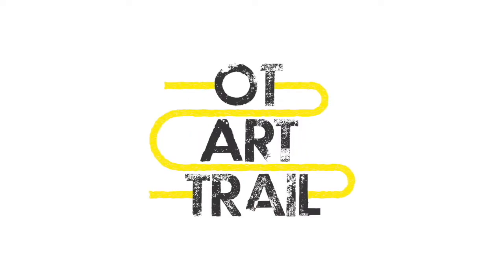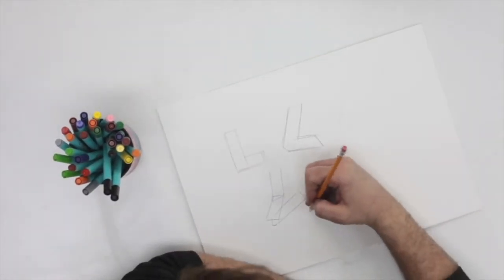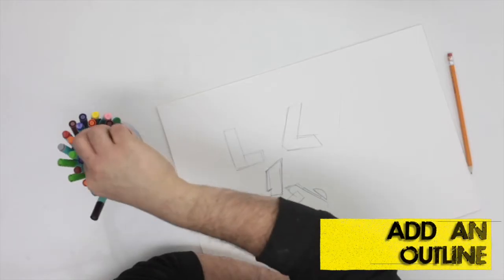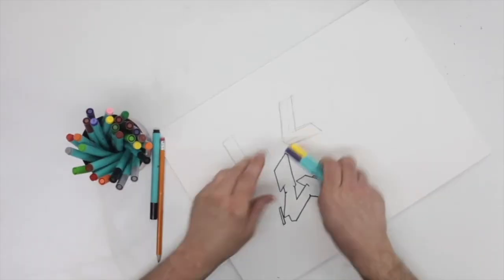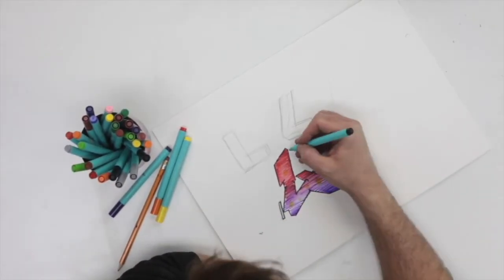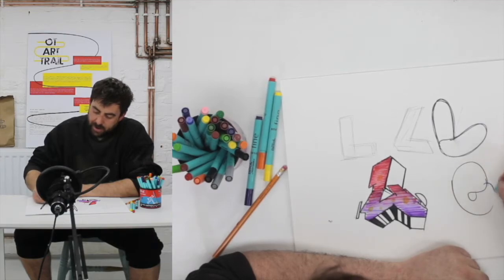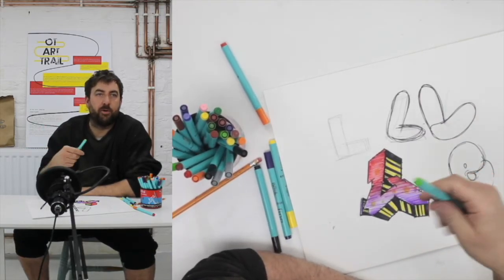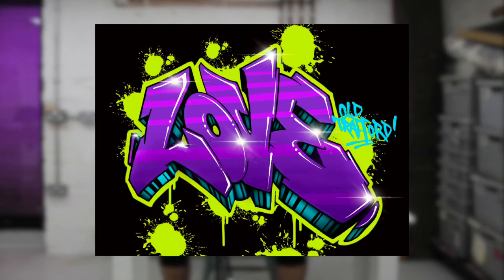OT Art Trail Artist Video | Russell Meehan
Learn how to create some graffiti-style letters to inspire the upcoming mural project 'OT Art Trail'

Share your designs with @otcreativespace on social media using the hashtag OTarttrail or email it to us: or send it to 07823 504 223 via WhatsApp.